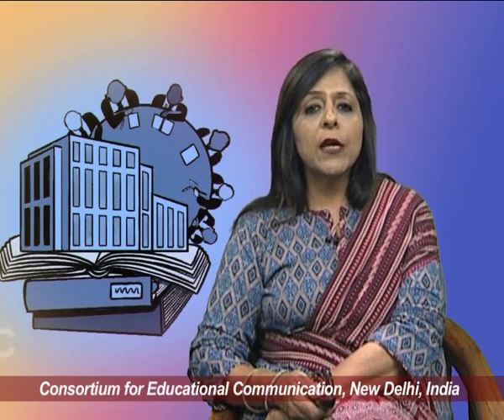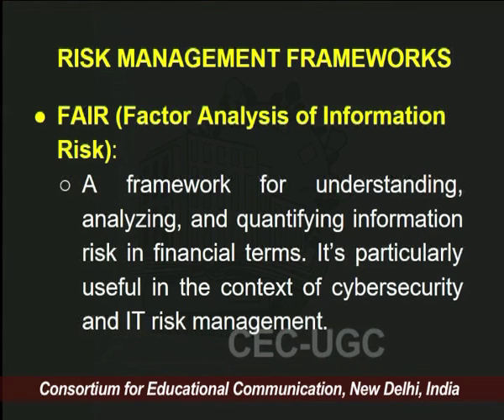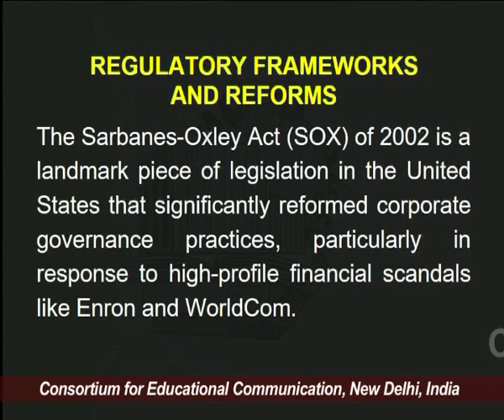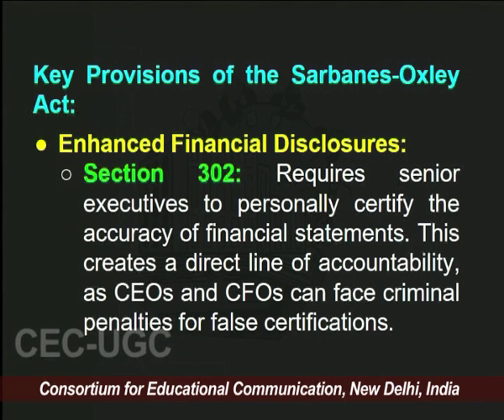Corporate Failures and Governance Issues - II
This Lecture talks about Corporate Failures and Governance Issues - II.